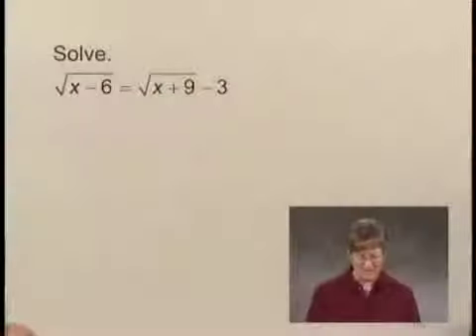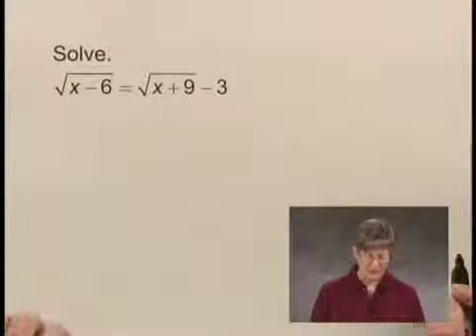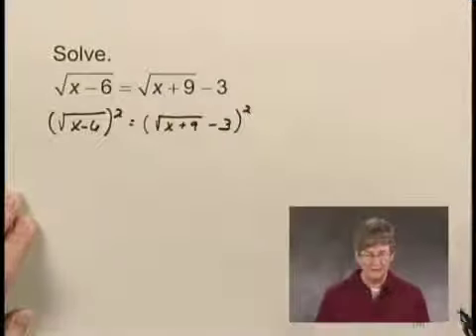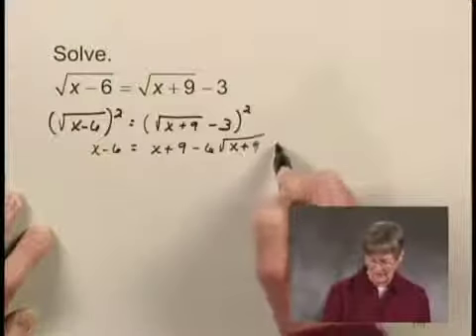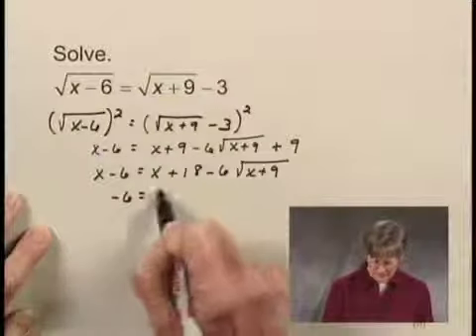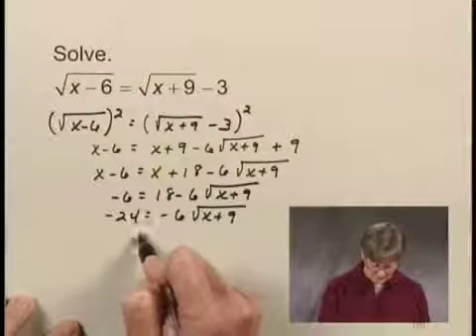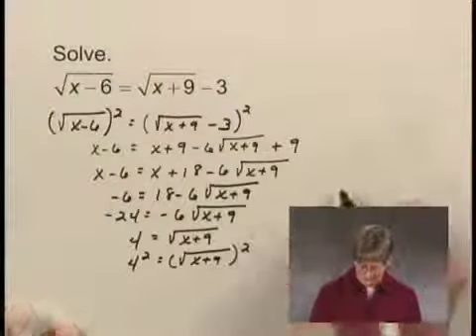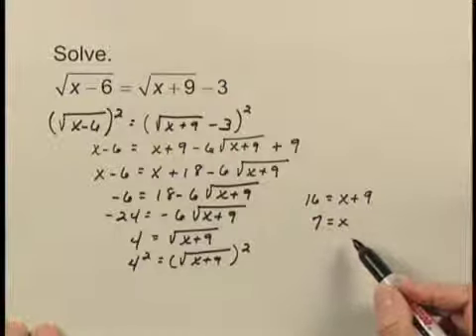Intermediate Algebra Ch6 Ex35